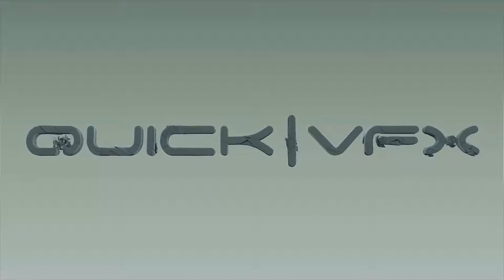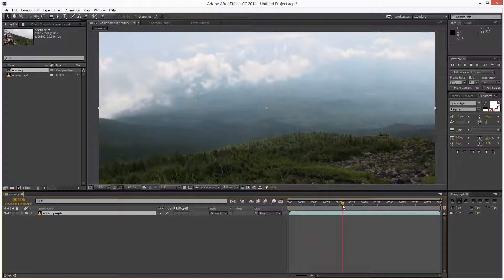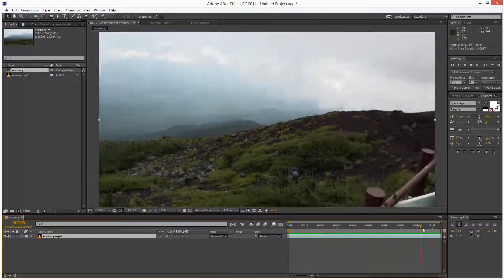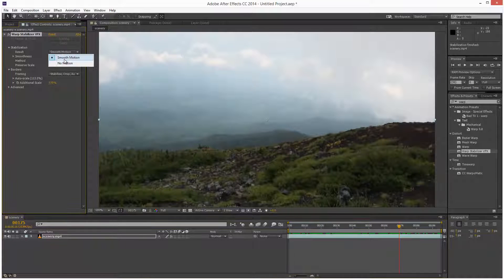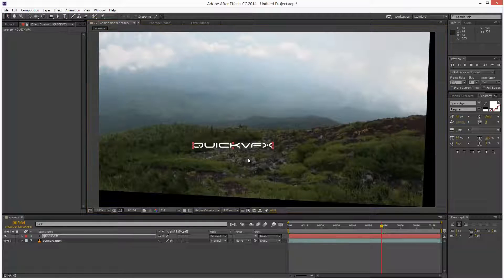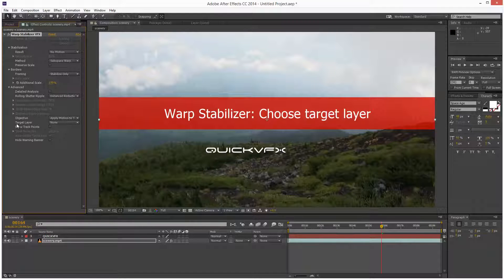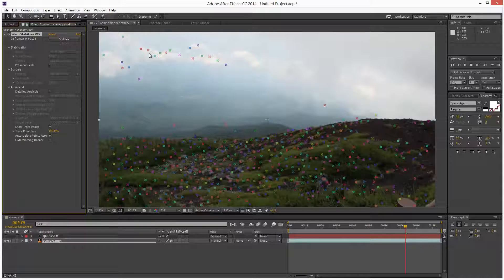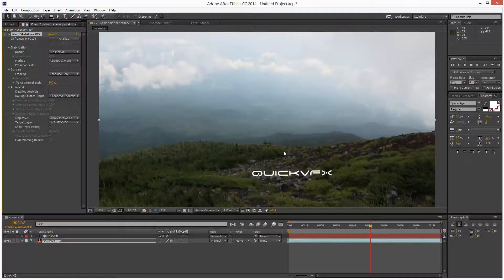After Effects Tutorial: Motion Track Text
If you found this tutorial useful, you can Check out this awesome tip to quickly add text and camera track it to a video file...